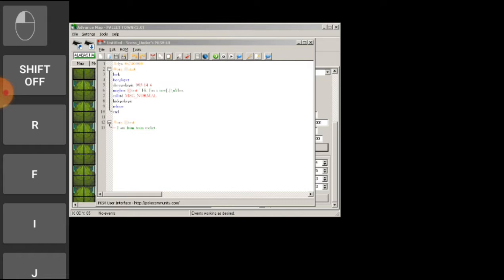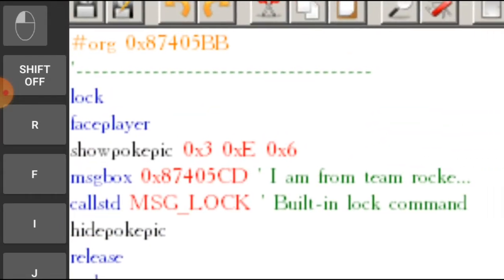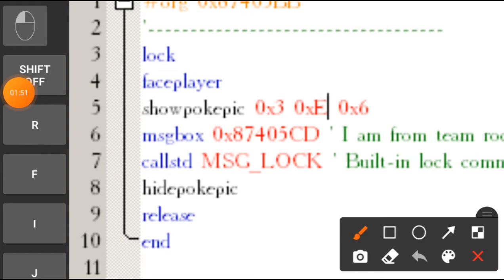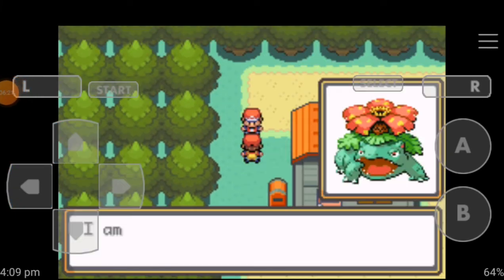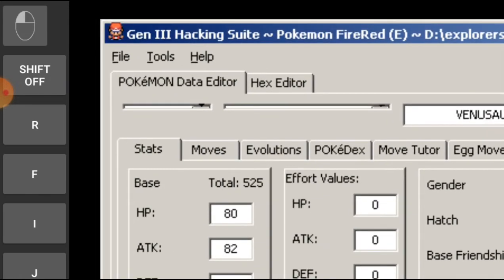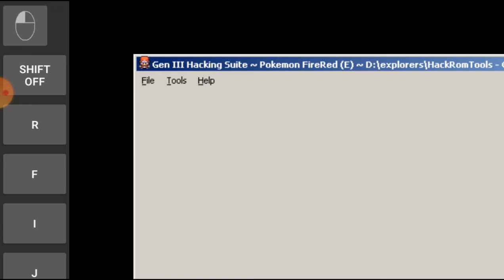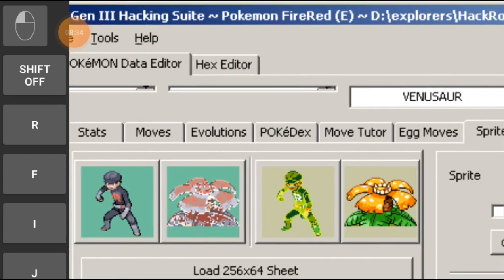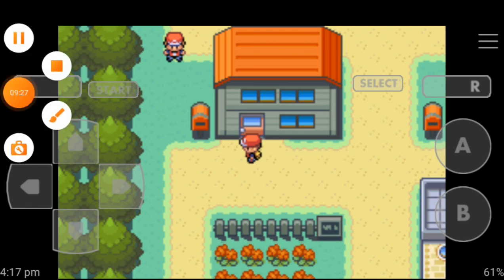How to use show poke pic command Android gba rom hacking tutorial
Introduction of Myself
I am AP , a gamer who plays pokemon gba games and sometimes other games. I upload videos in English regarding Android gba rom hacking tutorials. I always try my best to showcase the best videos which I create. Sometimes video get deleted or corrupted because of my mistakes but still I always try my best to upload daily.
Special Thanks to
Luke 111
My friend Naman have created a discord server for pokemon gamers